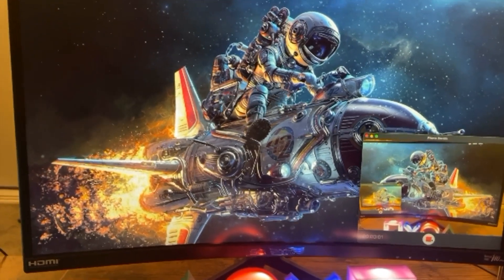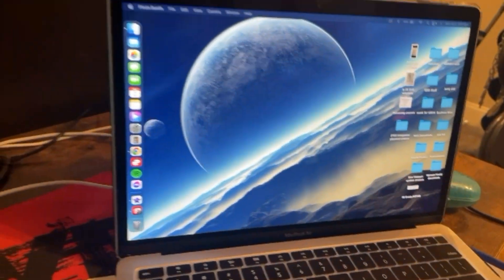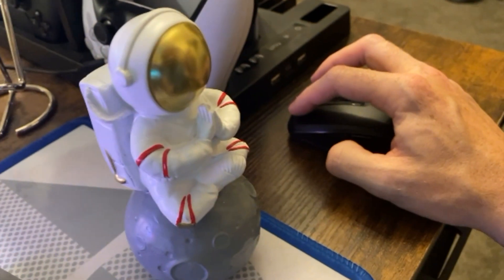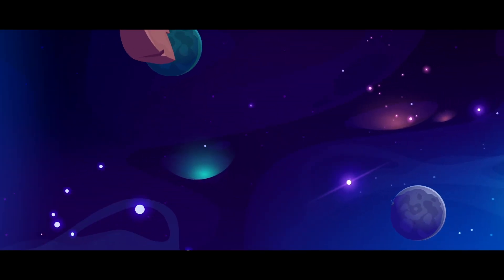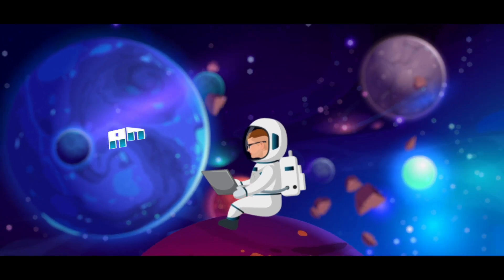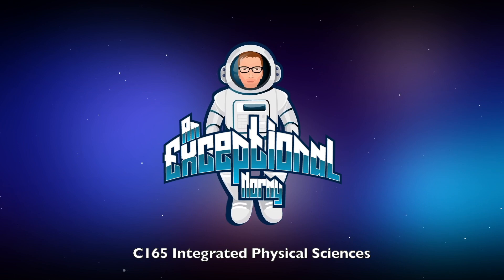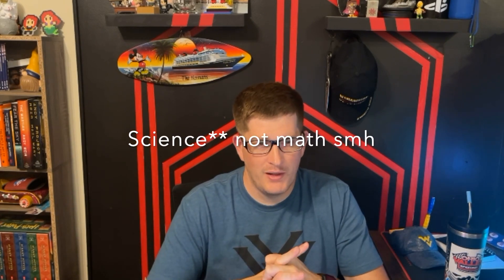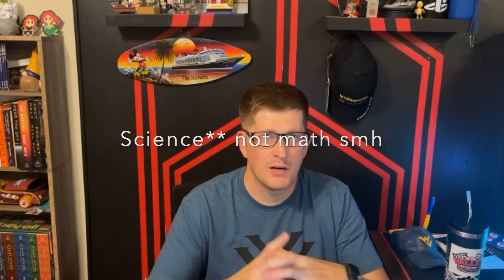WGU IT Management EP 23 C165 Integrated Physical Sciences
thoughts on C165 Integrated Physical Sciences